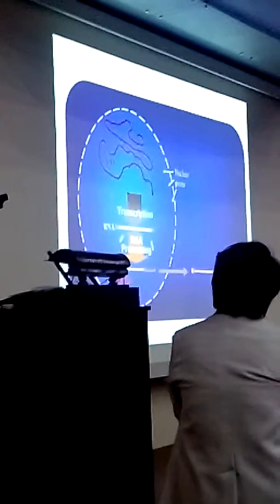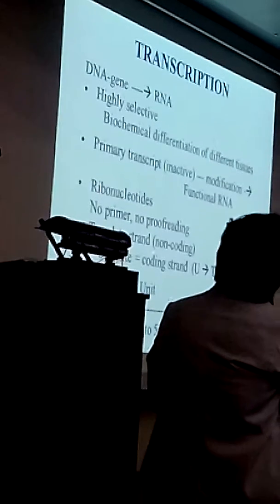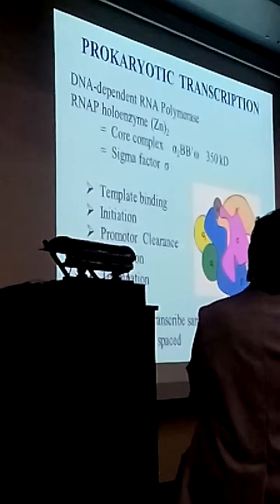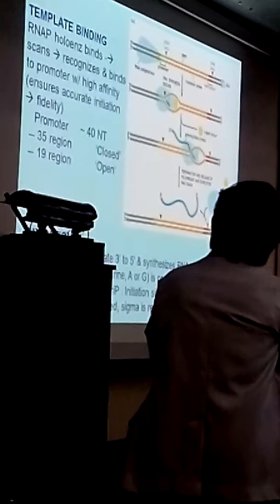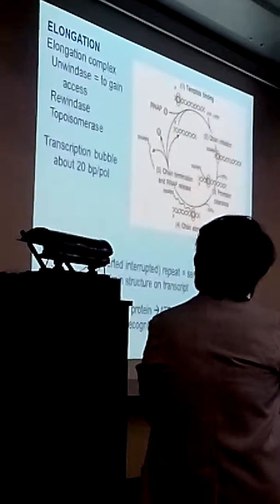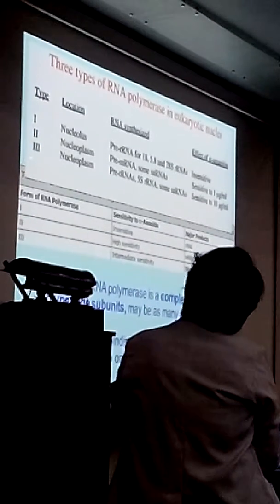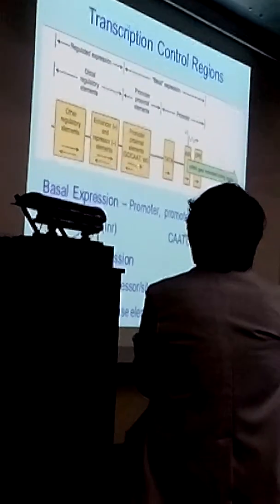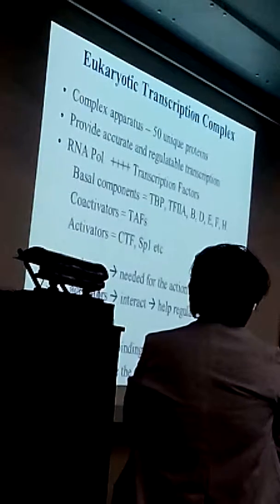Transcription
Transcription 8.13.15